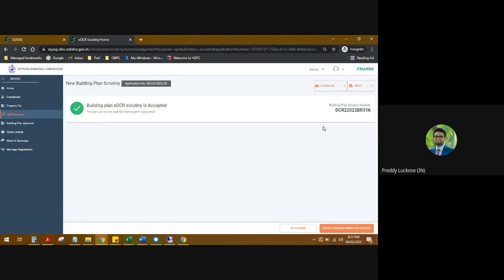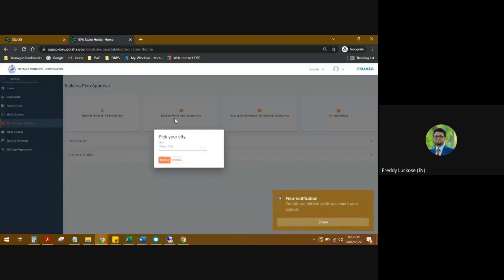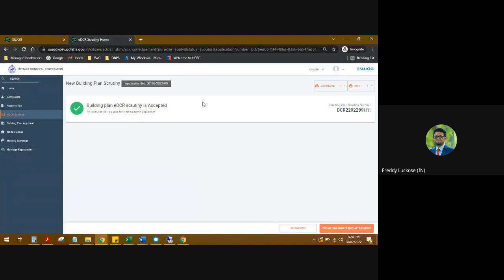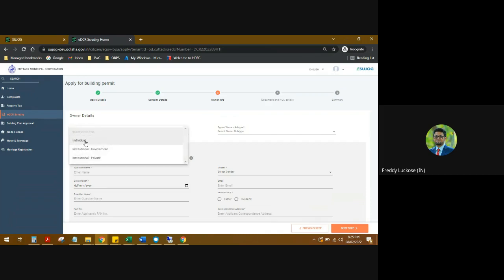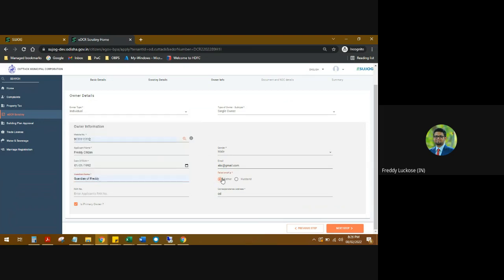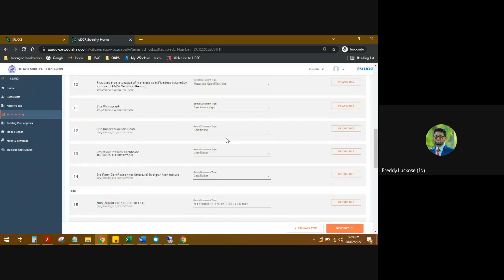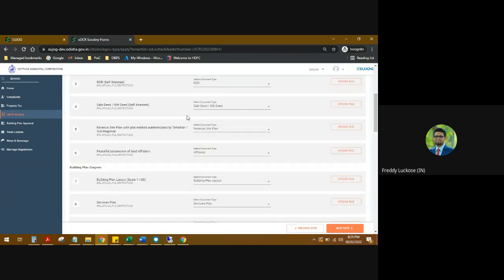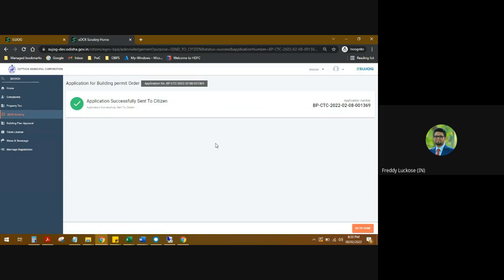04 Building Permit Application Creation